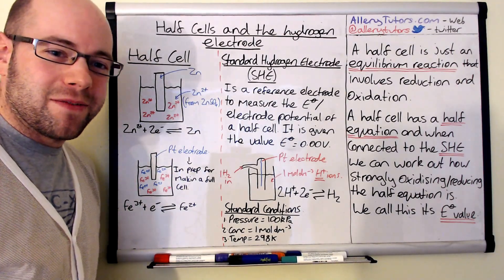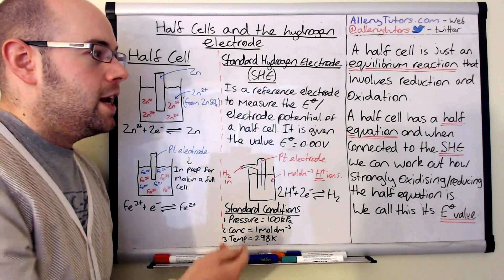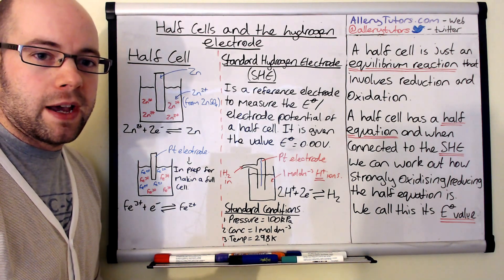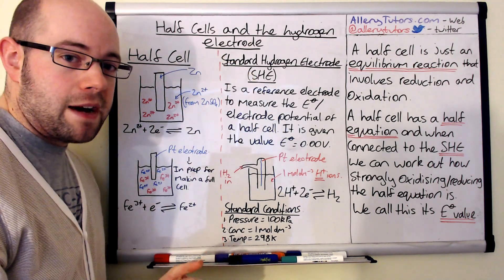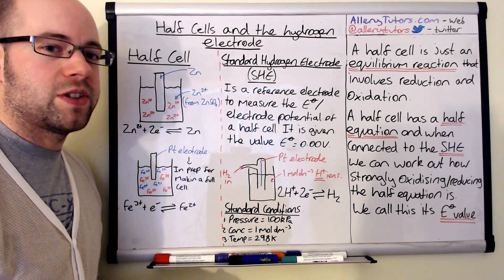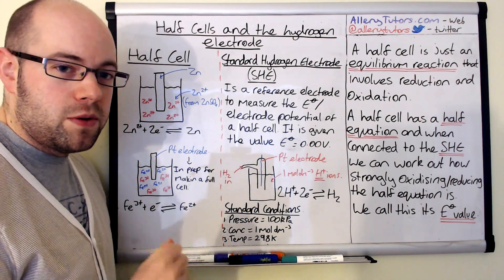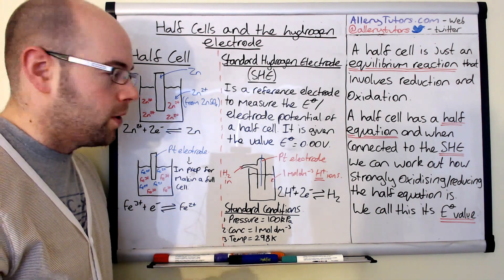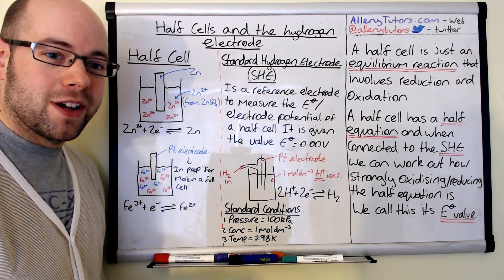Half cells and the standard hydrogen electrode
Meet the SHE, the ultimate cell comparison gadget! Watch this video to find out about what a half cell is and how we can use the SHE to measure their electrode potential.